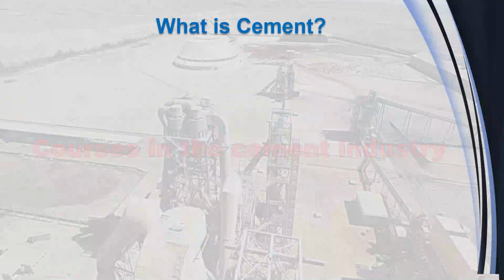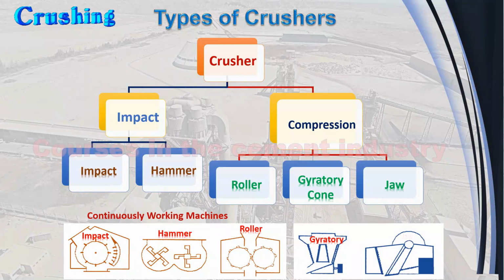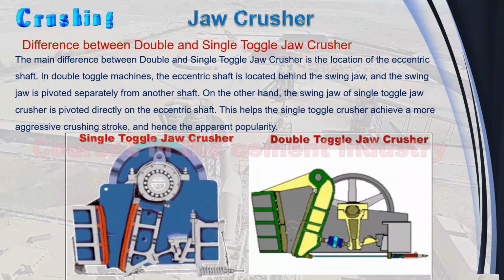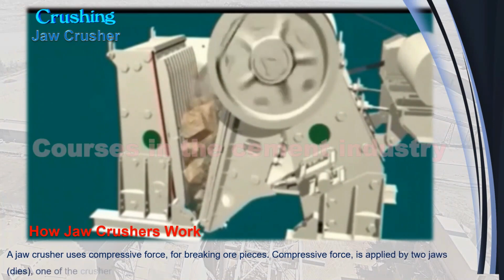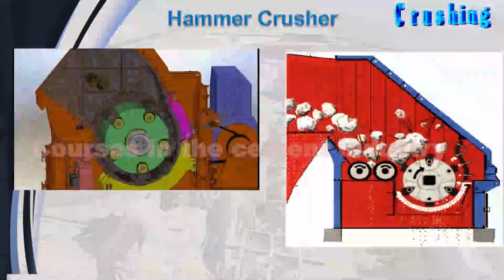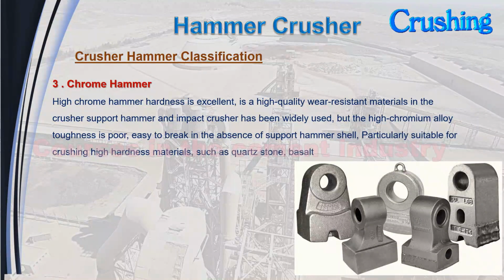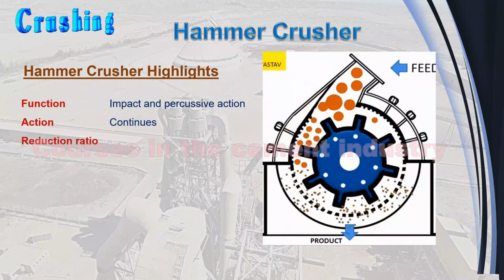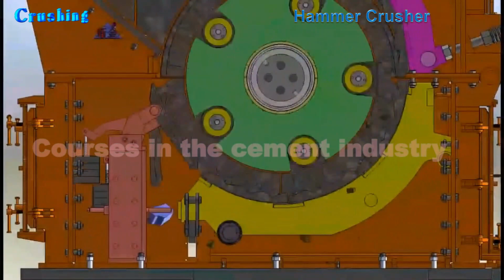Main process equipment is shown in the Cement Industry _ Jaw Crusher and Hammer Crusher Course 1